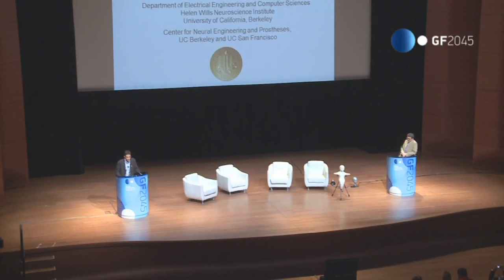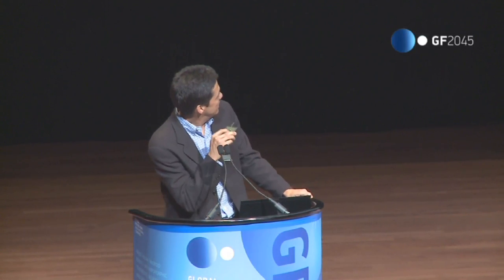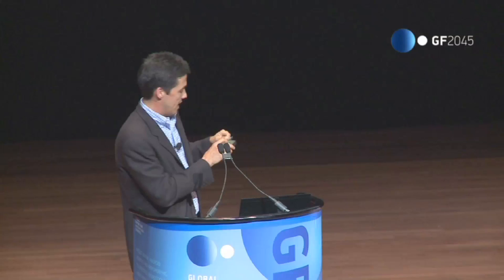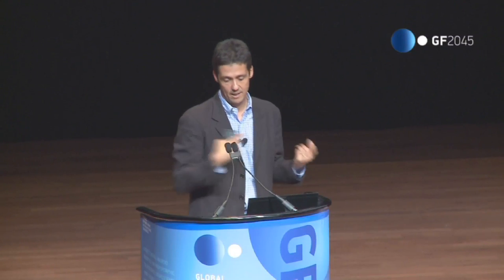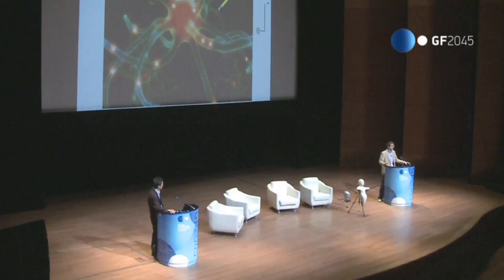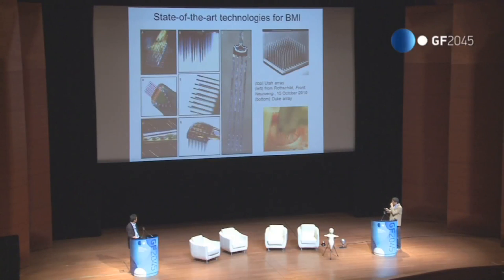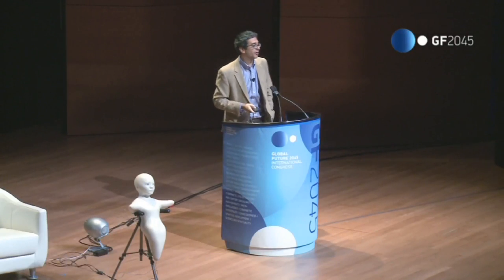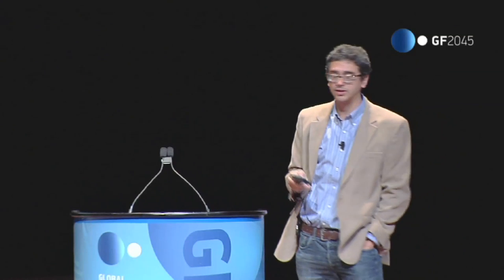Dr. Jose Carmena & Dr. Michel Maharbiz — Brain Control of Prosthetic Devices: The Road Ahead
Brain Control of Prosthetic Devices: The Road Ahead
Global Future 2045: Towards a New Strategy for Human Evolution

Dr. Jose Carmena
Neuroprosthetics Expert
Brain-machine interfaces, Neural ensemble computation, CIR, Biosystems & Computational Biology
Jose M. Carmena is an Associate Professor of Electrical Engineering and Neuroscience at the University of California-Berkeley, and Co-Director of the Center for Neural Engineering and Prostheses at UC Berkeley and UCSF. His research program in neural engineering and systems neuroscience is aimed at understanding the neural basis of sensorimotor learning and control, and at building the science and engineering base that will allow the creation of reliable neuroprosthetic systems for the severely disabled. Dr. Carmena received the B.S. and M.S. degrees in electrical engineering from the Polytechnic University of Valencia (Spain) in 1995 and the University of Valencia (Spain) in 1997.
Following those he received the M.S. degree in artificial intelligence and the Ph.D. degree in robotics both from the University of Edinburgh (Scotland, UK) in 1998 and 2002 respectively. From 2002 to 2005 he was a Postdoctoral Fellow at the Department of Neurobiology and the Center for Neuroengineering at Duke University (Durham, NC). He is senior member of the IEEE (RA, SMC and EMB societies), Society for Neuroscience, and the Neural Control of Movement Society. Dr. Carmena has been the recipient of the Bakar Fellowship (2012), the IEEE Engineering in Medicine and Biology Society Early Career Achievement Award (2011), the Aspen Brain Forum Prize in Neurotechnology (2010), the National Science Foundation CAREER Award (2010), the Alfred P. Sloan Research Fellowship (2009), the Okawa Foundation Research Grant Award (2007), the UC Berkeley Hellman Faculty Award (2007), and the Christopher Reeve Paralysis Foundation Postdoctoral Fellowship (2003).